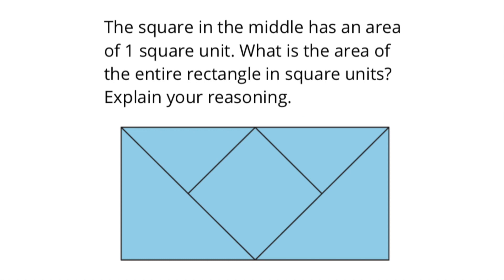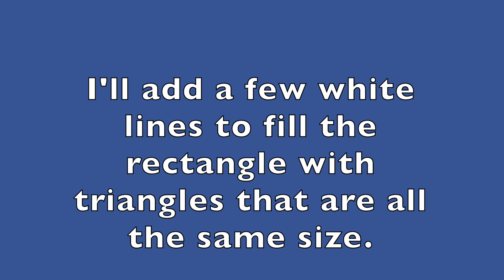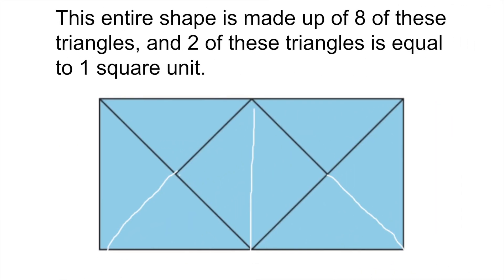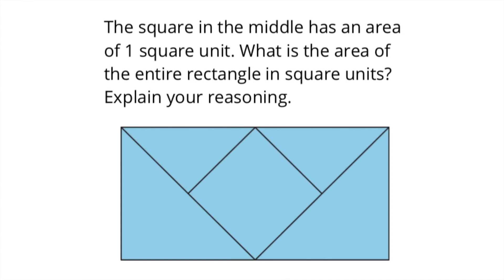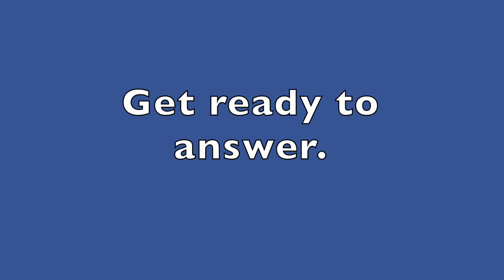😉 6th Grade, Unit 1, Lesson 2 | Cool Down | Illustrative Mathematics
😉 612math. Unit 1, lesson 2 "Cool Down". Support for teachers and parents. 6th Grade Illustrative Math: Unit 1, Lesson 2 Cool Down.